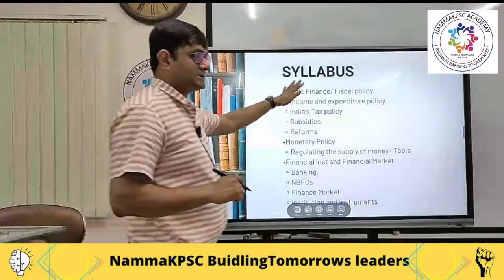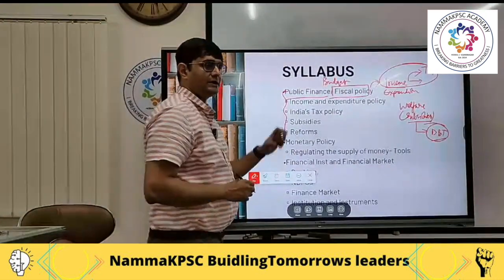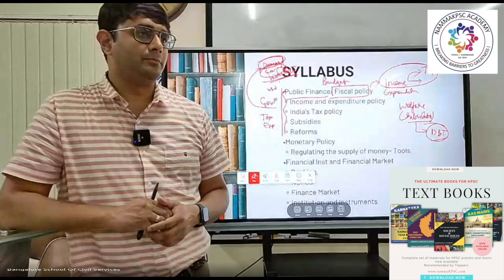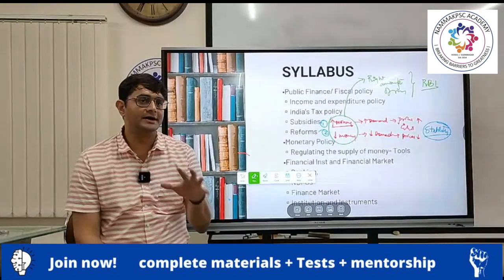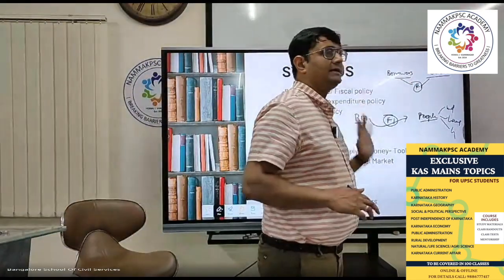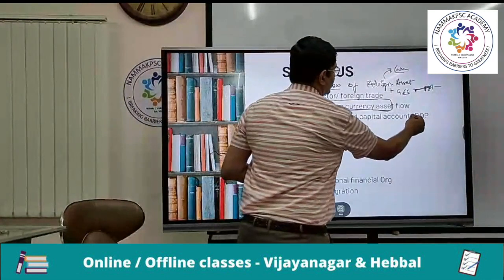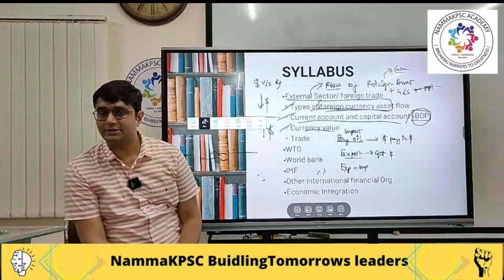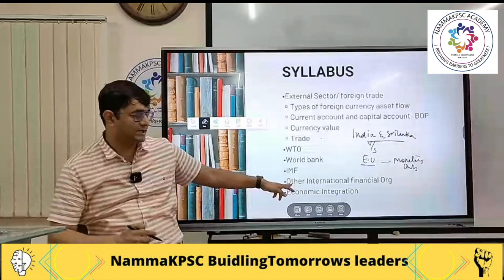INDIAN ECONOMICS - WHAT TO STUDY & WHAT NOT TO STUDY | BY DR. ARJUN BOPANNA SIR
In this video, Dr. Arjun Sir explained about What to study for Indian Economy and what not supposed to study and give overview on all topics. This is part of NammaKPSC mains class room programme. NammaKPSC team will be covering the Prelims and Mains syllabus in a systematic manner.
Our course will include:
1. Modules
2. Text book and handouts for the entire syllabus
3. Mentorship
4. Weekly class test and 5 full length tests
5. 7-8 months of class programme
6. Online / Offline
7. Access to recorded classes
8. Current affairs magazine
PRELIMS MODULE:
1. Indian Polity
2. Indian History
3. Geography
4. Environment
5. Economy
6. Science and technology
7. Karnataka Issues
8. CSAT
9. Current affairs MAINS MODULES:
1.  HISTORY, ART & CULTURAL HERITAGE
2.  GEOGRAPHY
3.  SOCIAL SYSTEM & ISSUES
4.  RURAL DEVELOPMENT
5.  ECONOMY
6.  POST INDEPENDENT OF KARNATAKA
7.  POLITY & CONSTITUTION
8.  PUBLIC ADMINISTRATION & MANAGEMENT
9.  INTERNATIONAL RELATIONS
10.  SCIENCE & TECHNOLOGY
11.  ENVIRONMENT
12.  ETHICS
13.  ESSAY

4. Mains Practice questions:
5. Free videos:
6. Test series:
7. Mains material:
8. Free KAS Answer Writing challenge
9. Indian Polity

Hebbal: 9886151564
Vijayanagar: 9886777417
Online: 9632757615